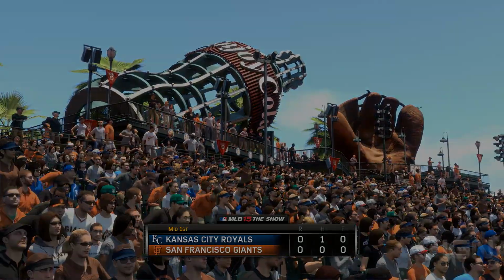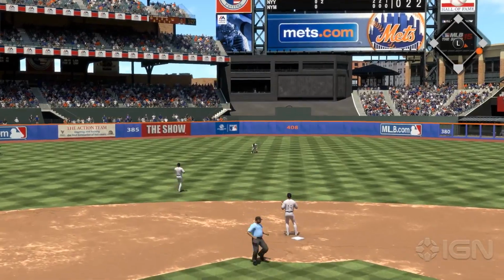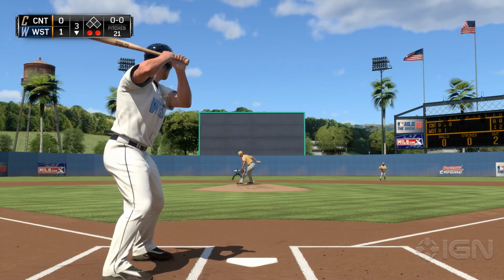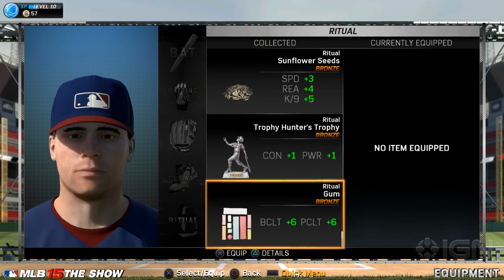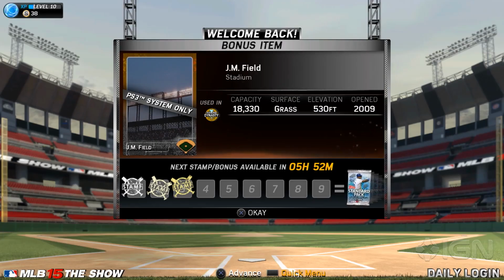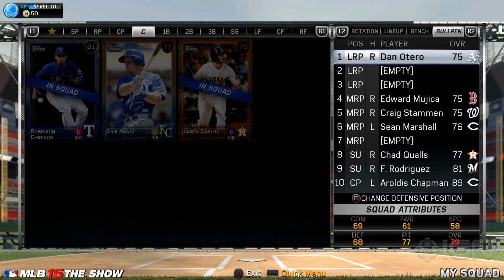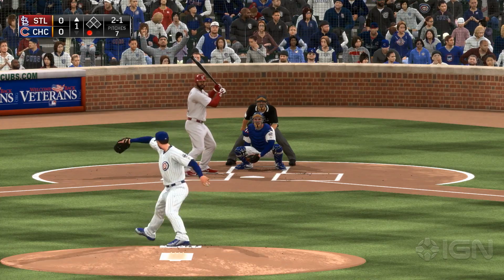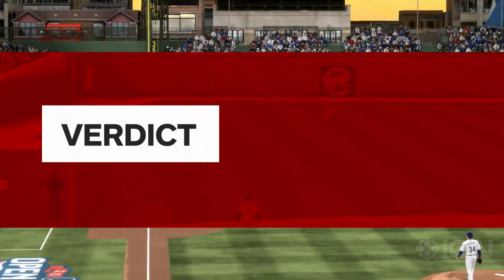MLB 15: The Show Review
MLB 15: The Show is a complete package, but there aren't many game changing new features. Again.